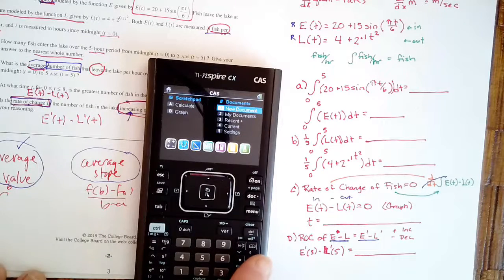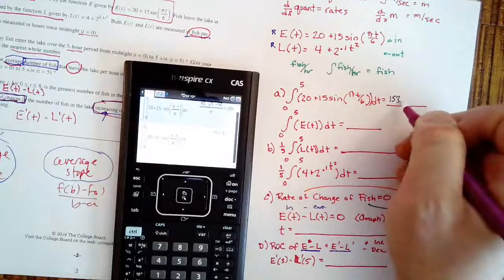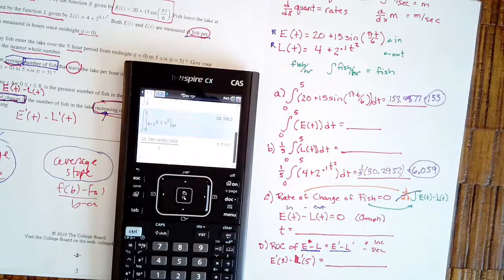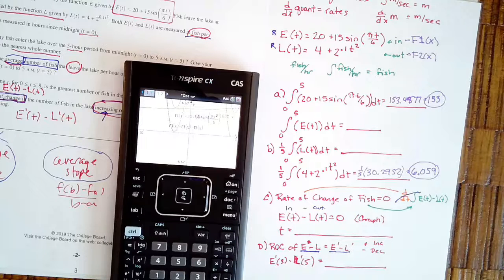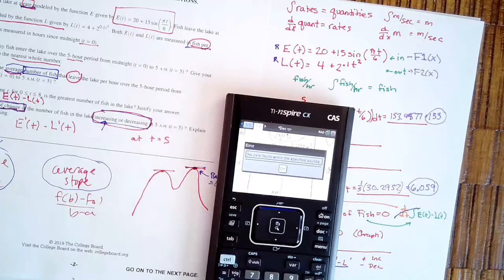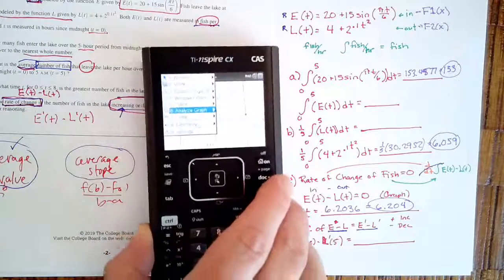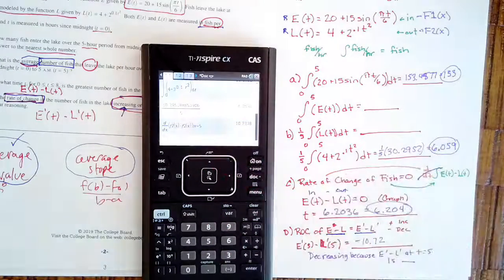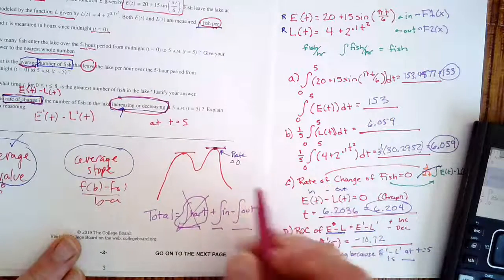FRQ 02 - 2019 1b